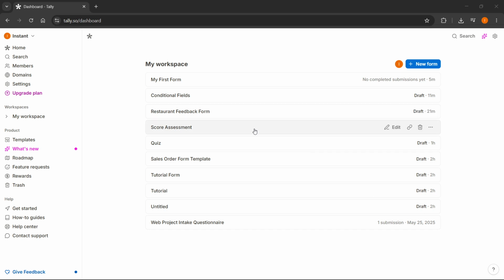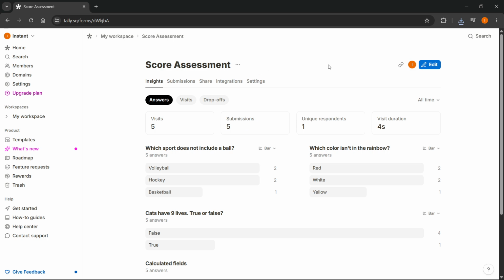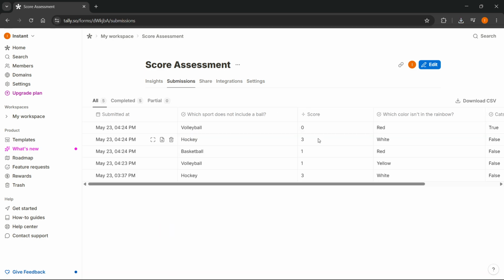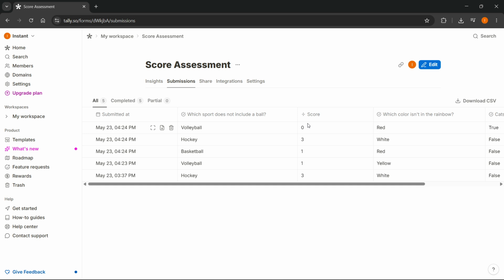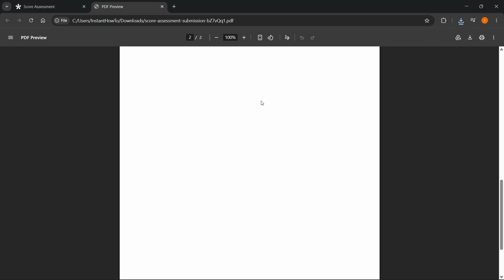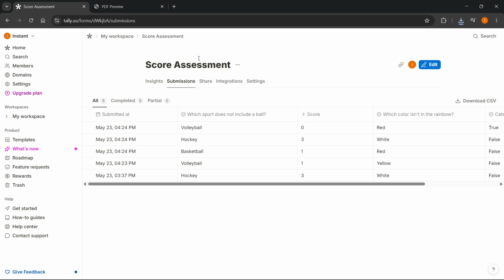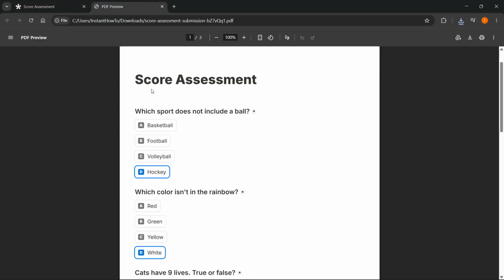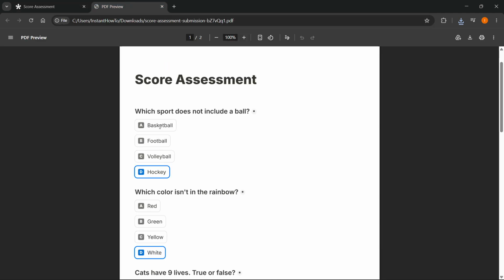How To DOWNLOAD Tally Form Submissions As PDF (QUICK & EASY) 2026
In this video, I'll show you how to download tally form submissions as pdf. This is a full guide on how to save your tally form responses into a pdf document in 2026. In case you've been trying to export your tally form submissions as a pdf, this is the video you need to see!